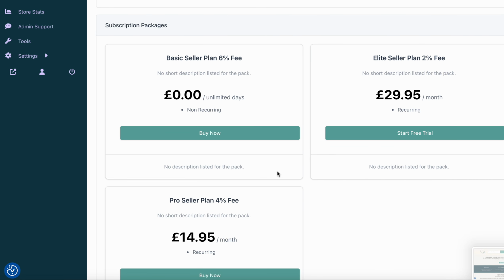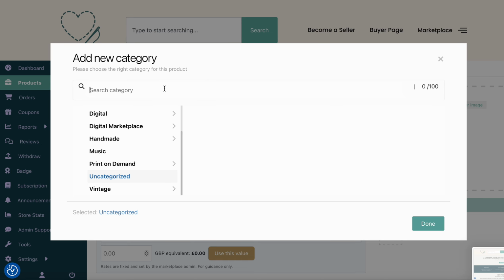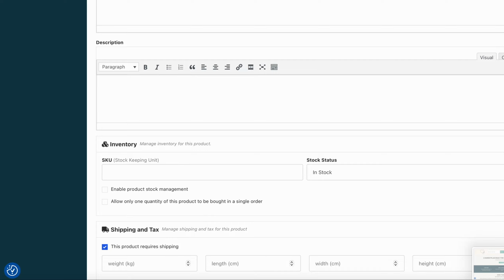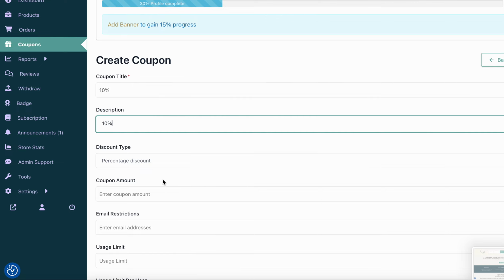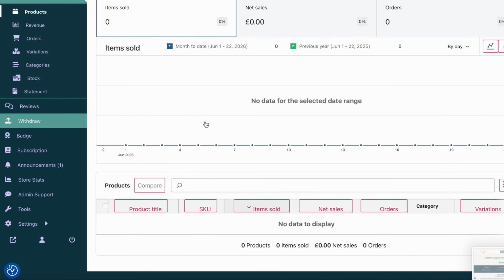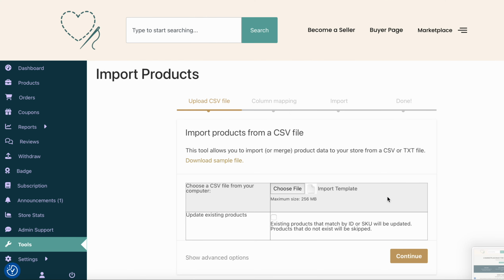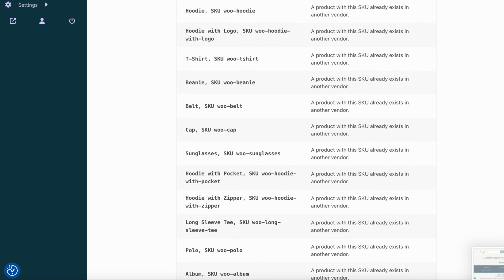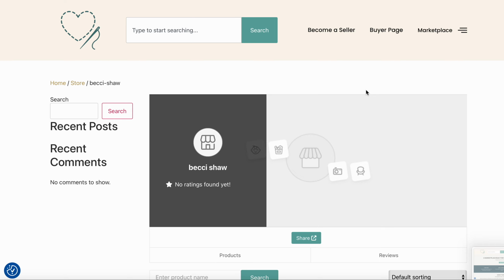How To Set Up Your BTE Store & Upload Products (Complete Seller Walkthrough)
Already registered as a seller?

This complete walkthrough shows you how to:

✔ Set up your store
✔ Complete your seller profile
✔ Upload products
✔ Add product images
✔ Set pricing
✔ Configure shipping
✔ Connect your payment details
✔ Start selling on BTE Marketplace

Whether you sell handmade products, digital downloads, vintage items, craft supplies or print-on-demand products, this tutorial will help you get your shop ready for customers.